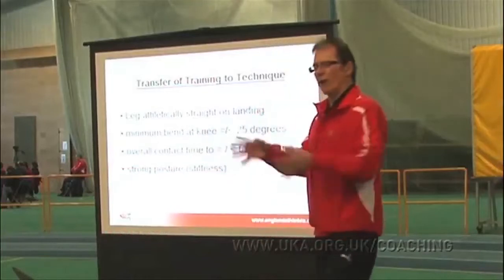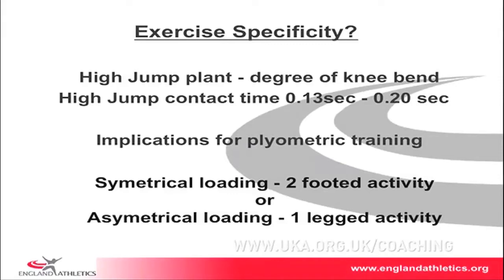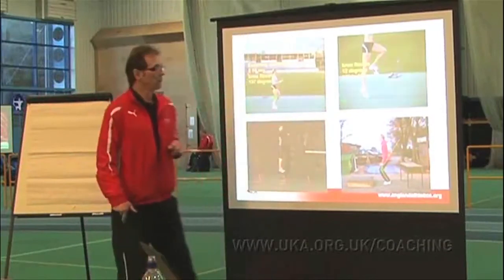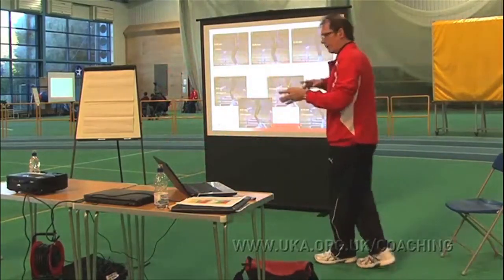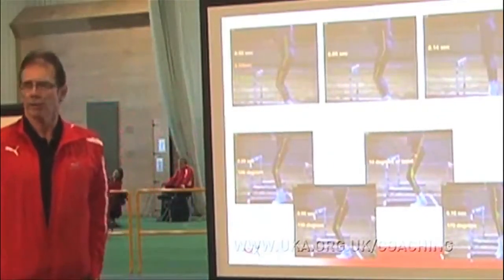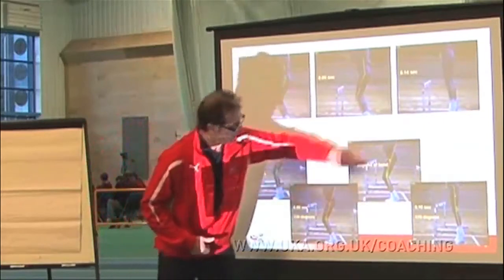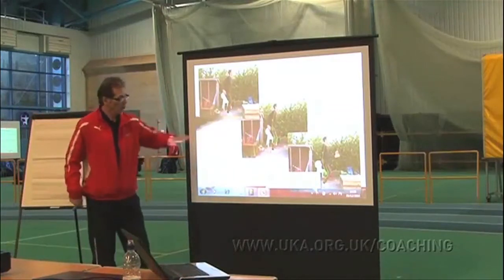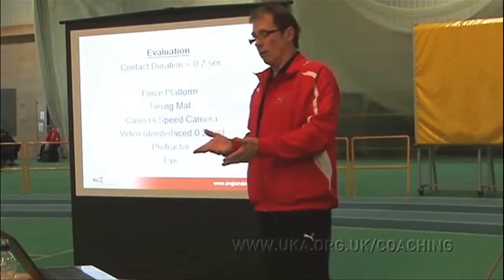JUMPS Denis Doyle on Plyometrics for High Jump (Part 2)